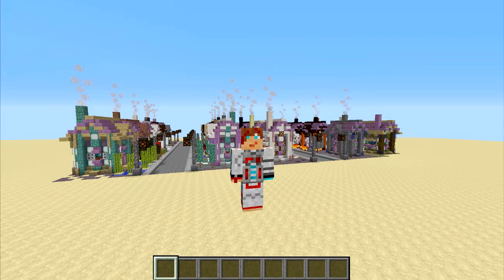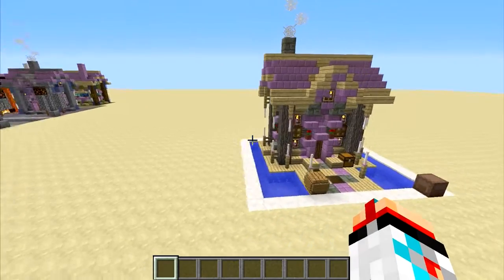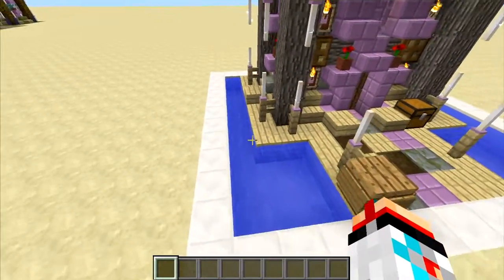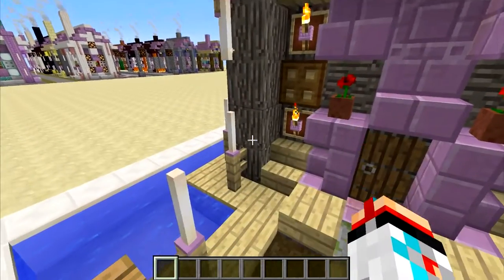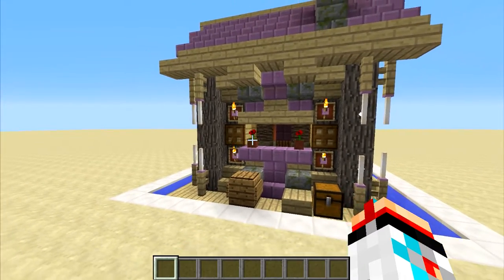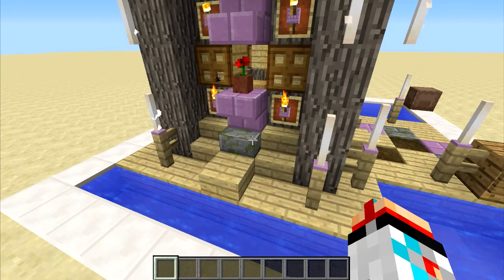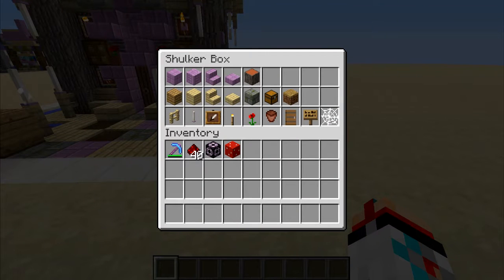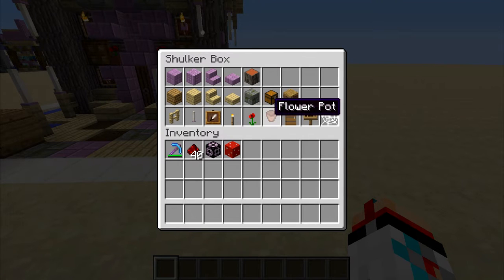[8] Purpur Palette Advent Calendar: Pirate Ship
Welcome to day 8 of the Minecraft purpur palette Christmas advent calendar! Today's theme is the Purpur Pirate Ship.